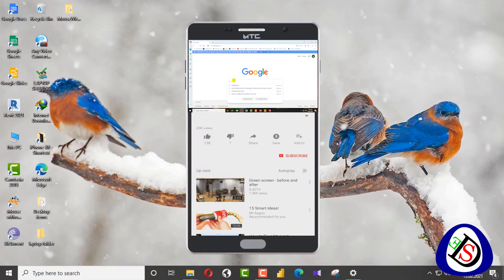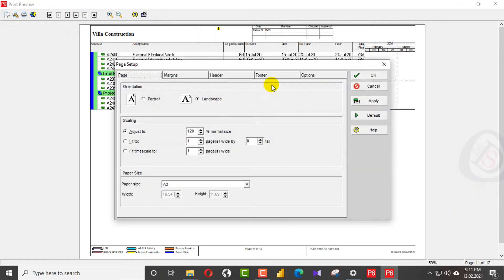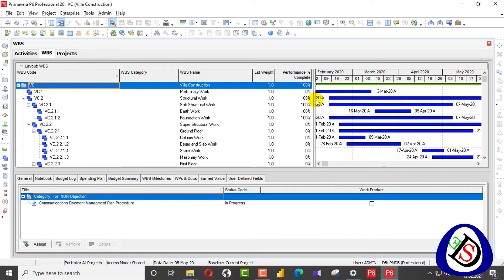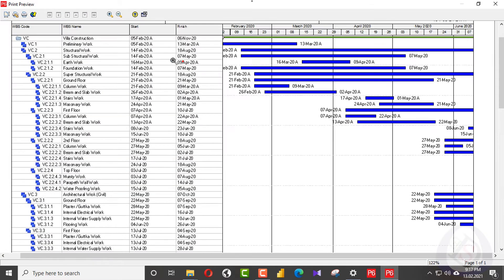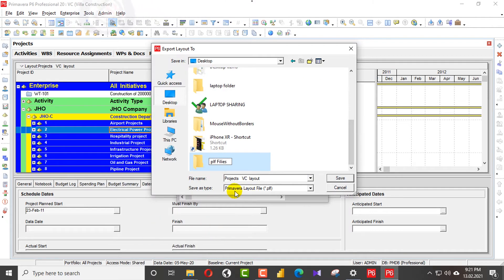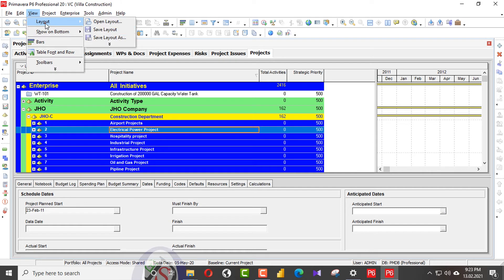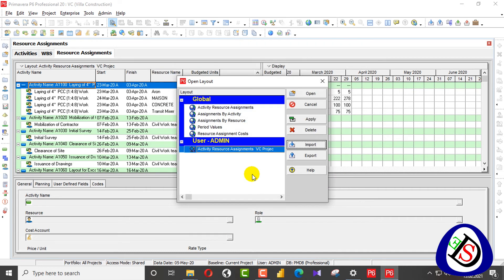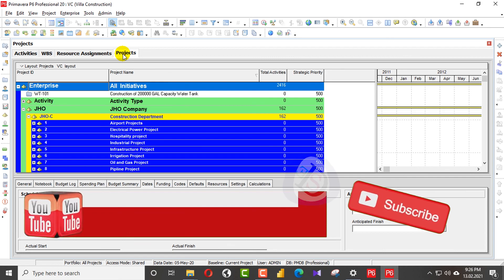Save print Settings | using Import and Export | Primavera P6 layout Files | Plf | Solutions | Tricks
Save print Settings by using Import and Export of Primavera P6 layout Files

Save your Primavera layouts using P6 Project Layout Files (PLFs). In Primavera P6, it can take some effort to achieve an agreeable look and feel for the presentation and/or layout of your schedule activity table and Gantt chart. Did you know these layouts could be saved and used for reporting on other projects as well? Often the schedule creation process requires carefully setting up the activity’s screen, i.e. activity table and Gantt chart. And special activity layout presentations are essential for reporting project status to stakeholders. Primavera P6 Professional has the functionality to save and store these layouts as project layout files (PLF). These PLF files can then be recalled to provide similar reports on other projects. This article introduces Primavera P6 Professional PLF files to save and restore activity screen layouts for schedule planning and reporting. PLF files are not just for the activity’s screen. PLF files are available for five different screens: Activities screen Project screen WBS screen Resource Assignments screen Tracking layout screen.

Time Stamps
0:00 Introduction to Video
1:05 Layout Review / Print Preview
2:14 Save Activities Layout
2:50 Save WBS Layout
4:47 Save Resource Assignment Layout
5:10 Save Project Layout
5:41 Export All Saved Layouts
7:34 Import All Saved Layouts and apply